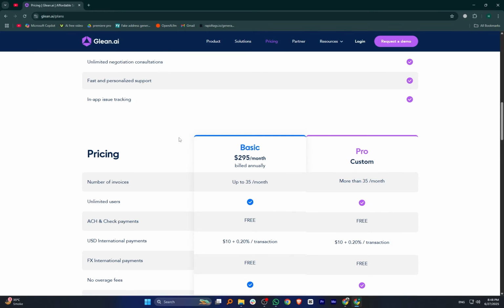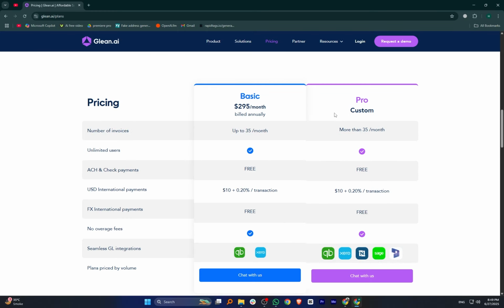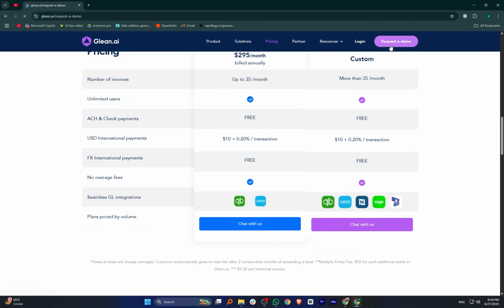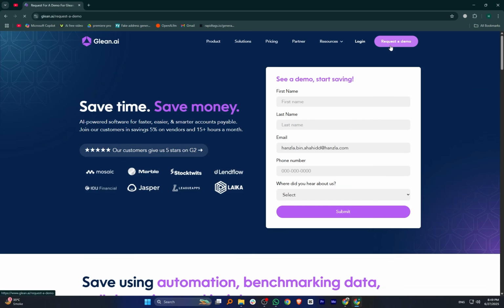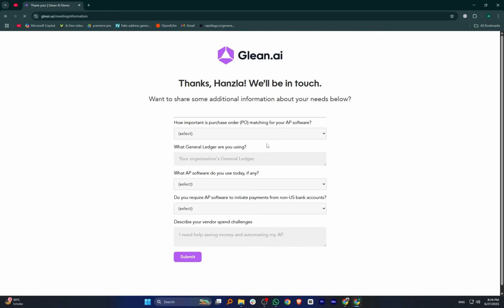How to Get Glean AI in 2026 (Step-by-Step Access Guide)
💡 Learn How to Access Glean AI—Unlock Powerful AI for Search, Knowledge Management, and Team Productivity!

✅ What You’ll Learn:

🟣 Step-by-step instructions to sign up for Glean AI
🟣 Best features for businesses, teams, and creators
🟣 How to make the most of your Glean AI subscription
🟣 Troubleshooting common signup and access issues

⚡ Takeaway: Empower your workflow with Glean AI—boost efficiency, find information fast, and stay organized in 2026!